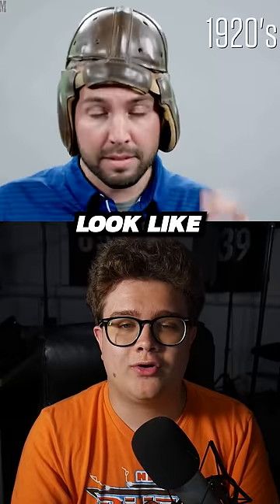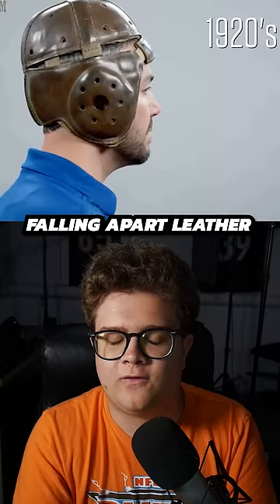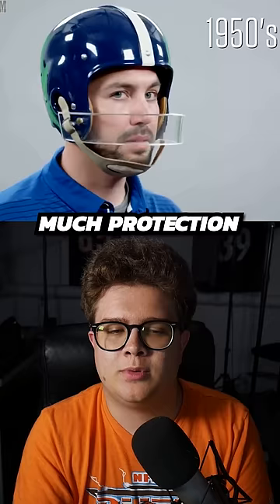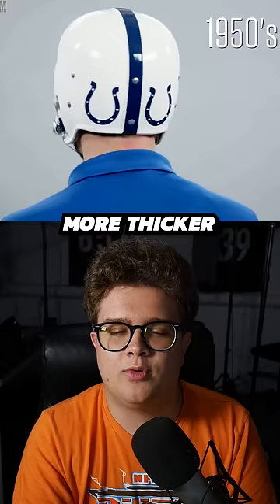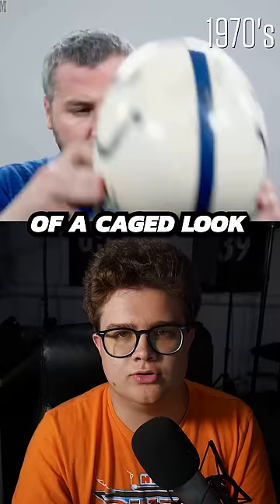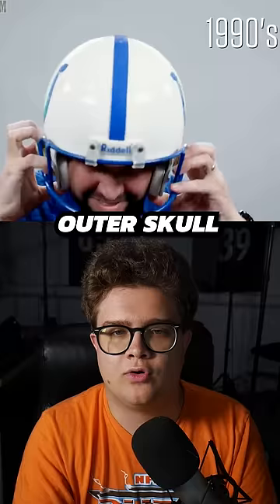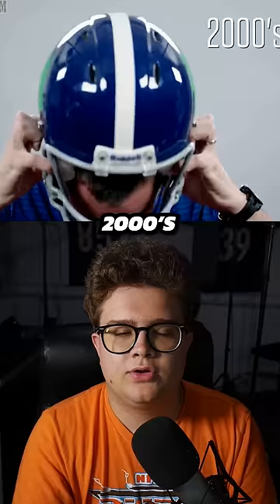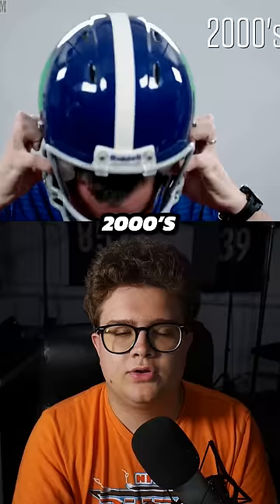100 Years Of NFL Helmets👀